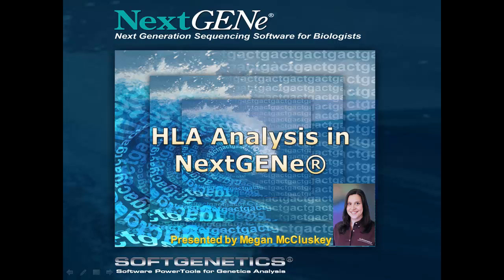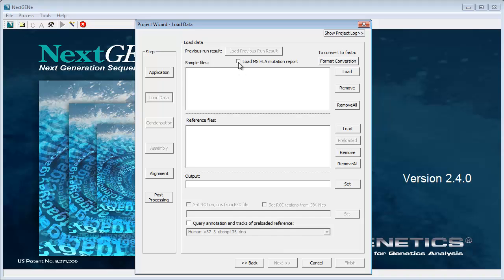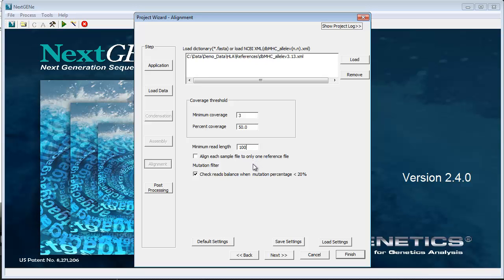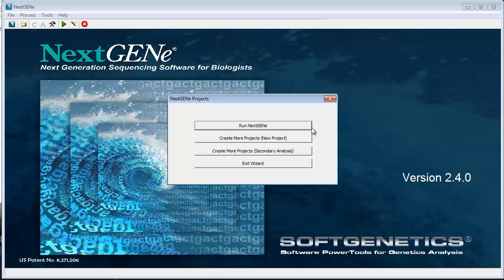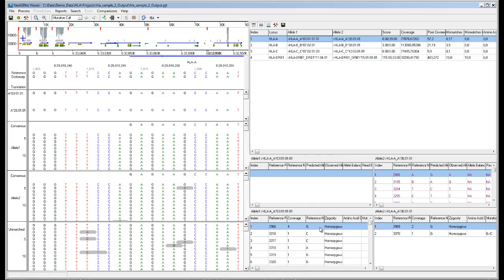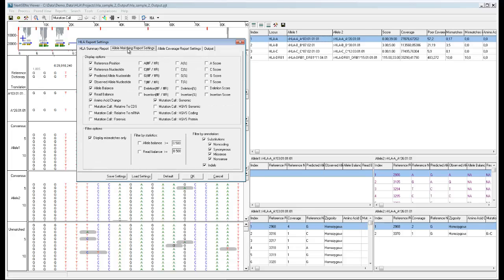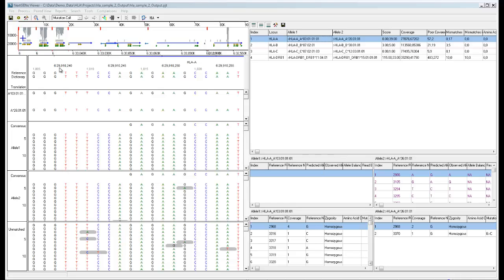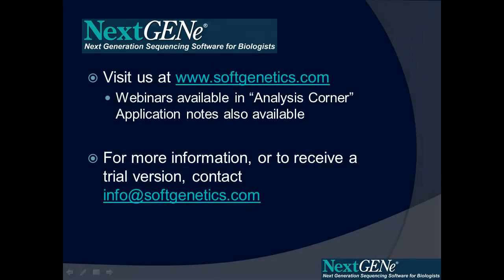HLA Analysis with NextGENe Software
NextGENe's HLA analysis module can be used for HLA typing with next generation sequencing data